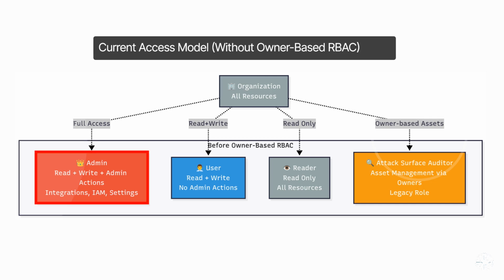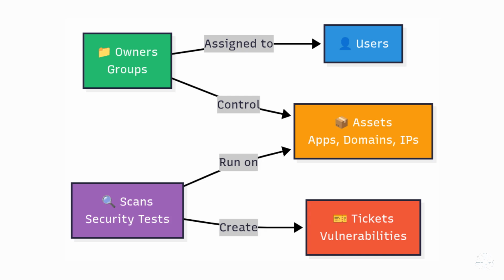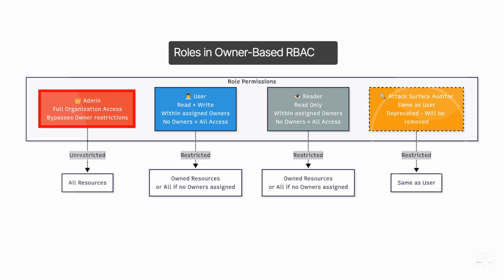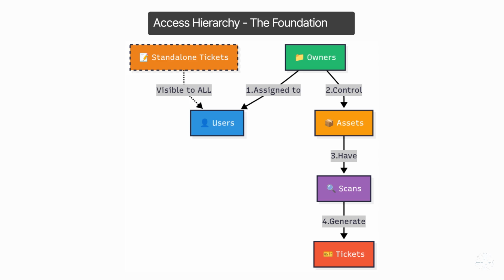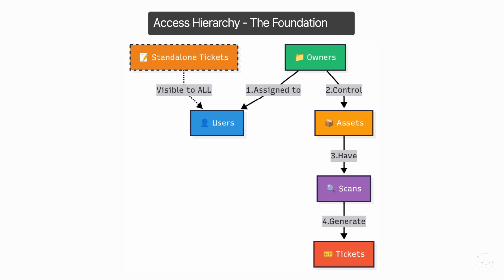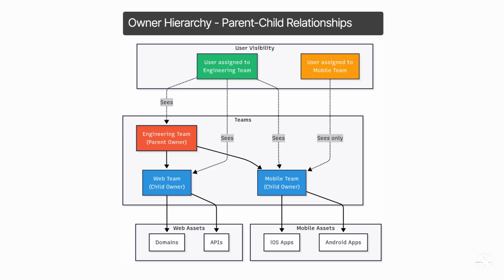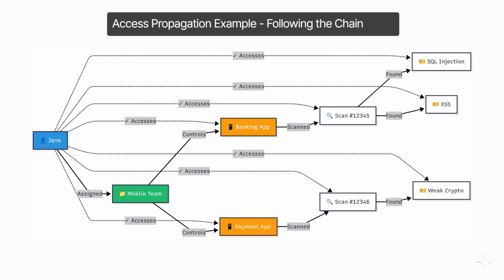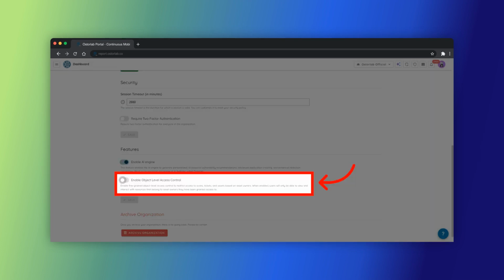How to activate Owner-Based RBAC Feature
In this tutorial, you’ll learn how to activate and use Owner-Based RBAC in Ostorlab to implement granular, team-based access control within your organization.

Whether you're managing multiple teams, business units, or product lines, Owner-Based RBAC allows you to control access to assets, scans, and vulnerabilities based on Owner assignments — all while keeping administration simple and scalable.

What You’ll Learn:
- How access works before enabling Owner-Based RBAC
- The limitations of organization-wide roles
- What Owners are and how they function
- How access propagates from Users to Assets, Scans, and Tickets
- The difference between Admin, User, and Reader roles when RBAC is enabled
- How parent-child Owner hierarchies work
- How to activate Owner-Based RBAC in Organization Settings

Access Model Explained:
- Legacy Mode (Disabled):
All users see all organization resources depending on their role.
 No team separation.
- Owner-Based RBAC (Enabled):
Access is filtered based on Owner assignments.
 Users only see resources belonging to their assigned Owners.
 Admins remain unrestricted.
- Access Flow:
User → Owner → Assets → Scans → Tickets
- Owner Hierarchy:
 Parent Owners inherit visibility over child Owners.
 Child Owners do not see parent or sibling resources.

This workflow is ideal for:
Large enterprises
Multi-team security organizations
DevSecOps teams
Compliance-driven environments
Organizations managing multiple applications or business units

Enable scalable, structured access control without adding operational complexity.